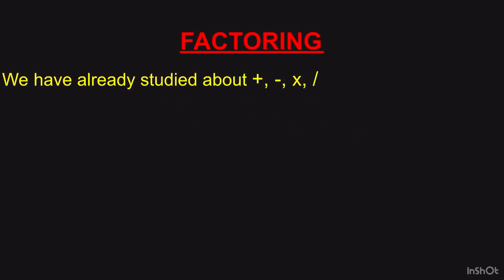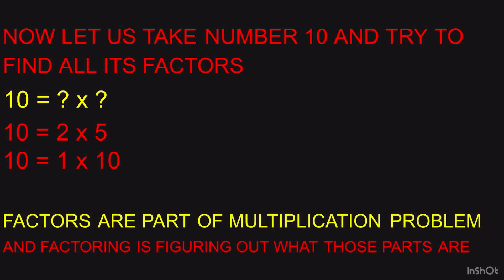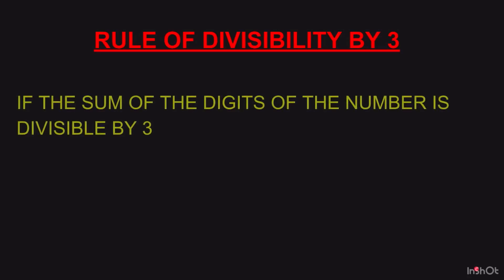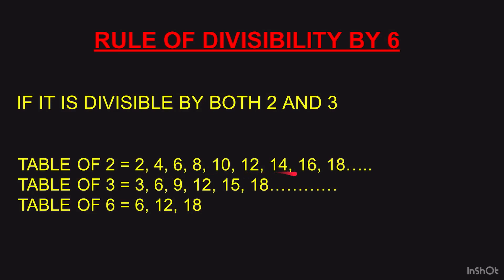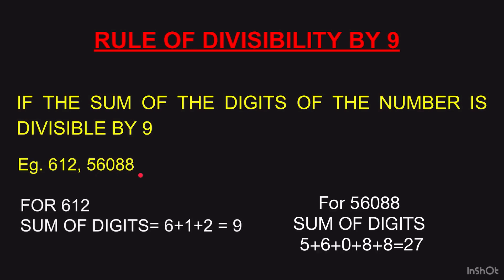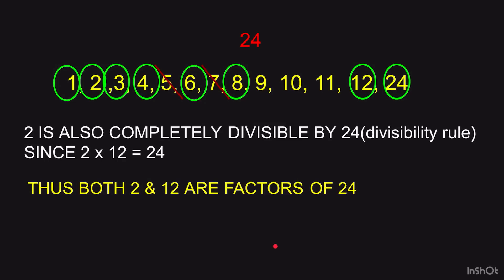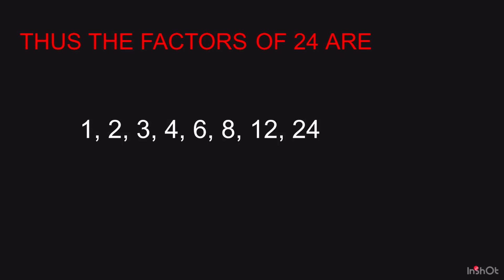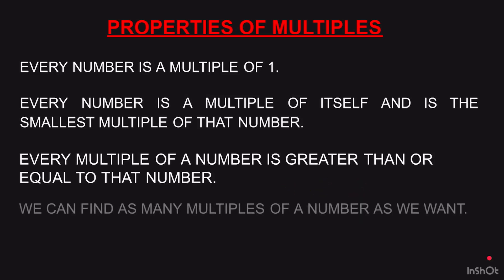Class Maths 5 CBSE | Factors and Multiples | Chapter 4, Session 4.1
In this video lesson I have covered the concept of factors, rules of divisibility and multiples.

To practice a worksheet on basics of factors and multiples kindly watch:-